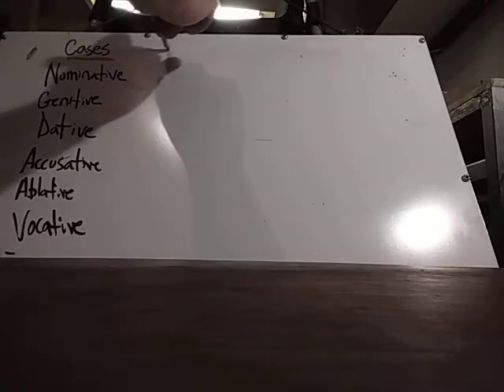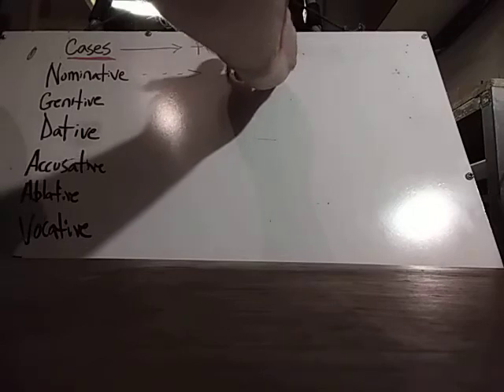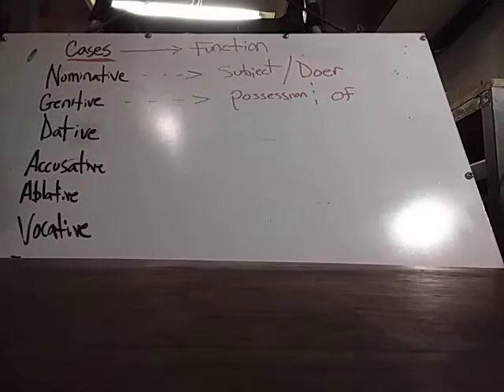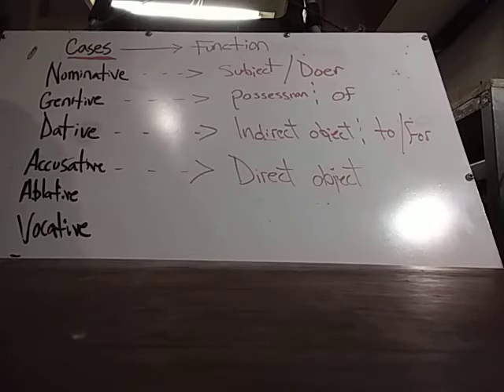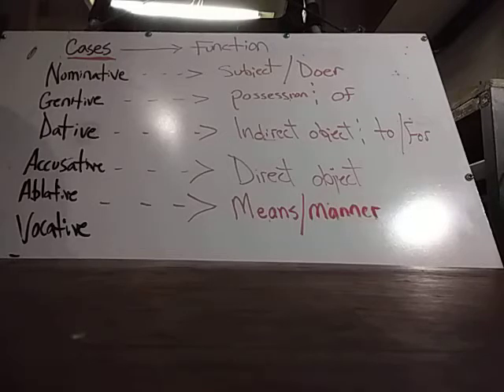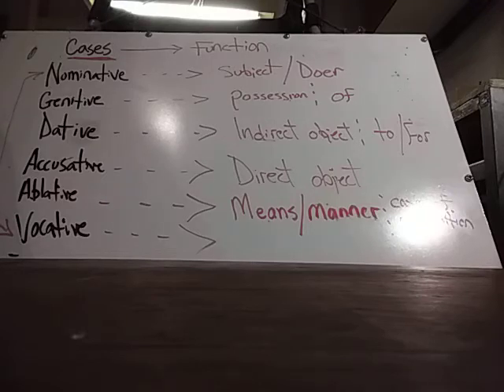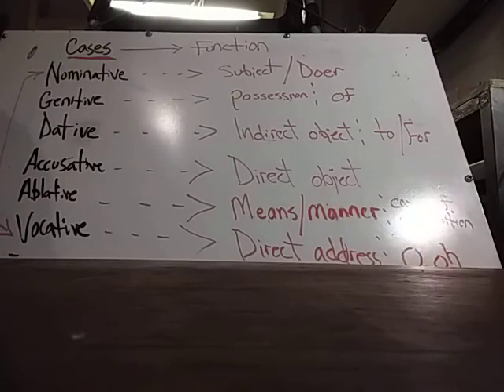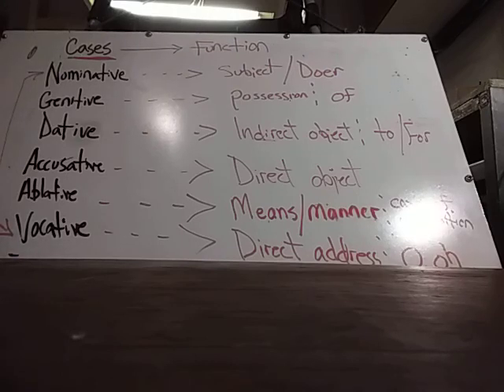Latin Case and Function Explanation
I explain the relationship between case and function of Latin nouns.